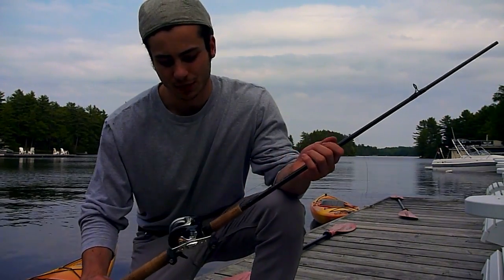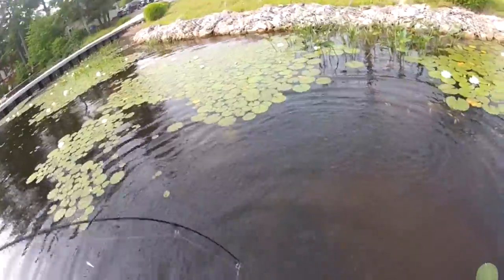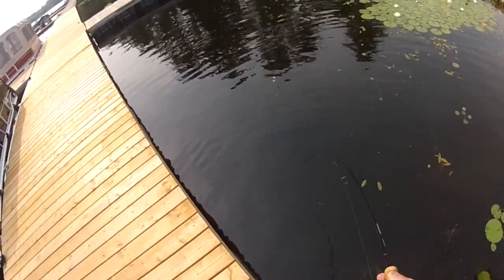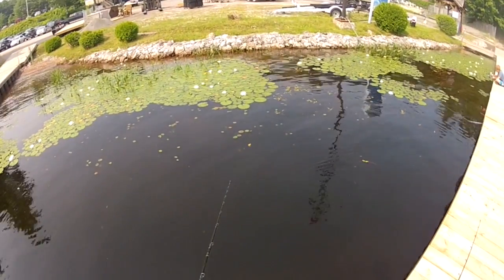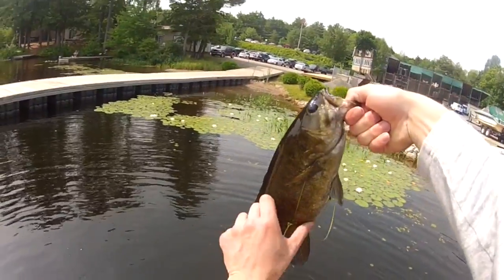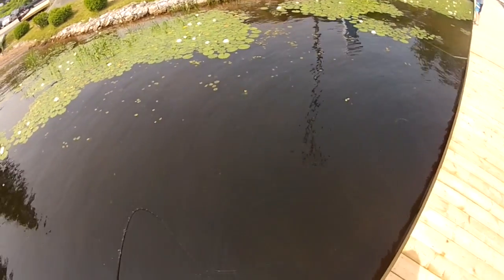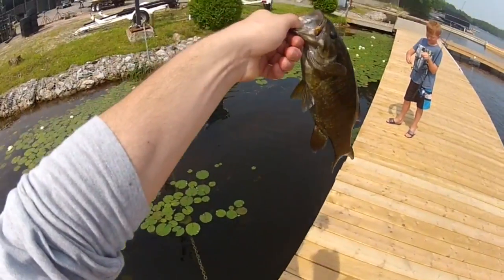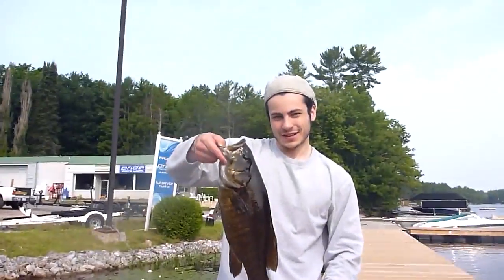Ontario Bass Fishing | (Episode 1)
In this video, John Borg tackles some tough bass using only Gulp ALIVE and Live Bait! Massive lunker at the end of the video.